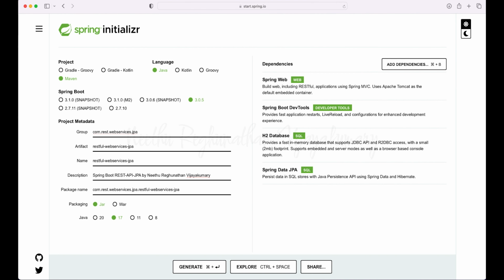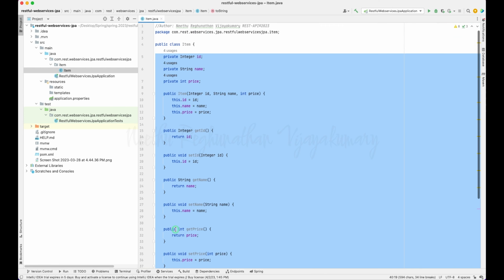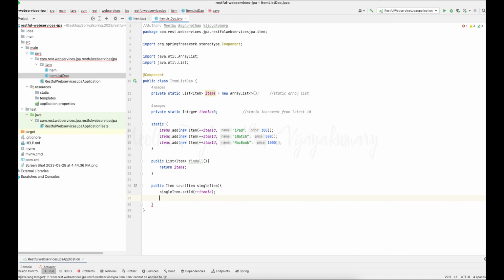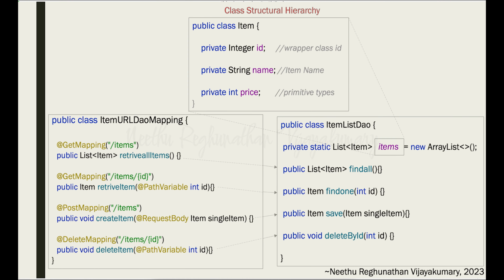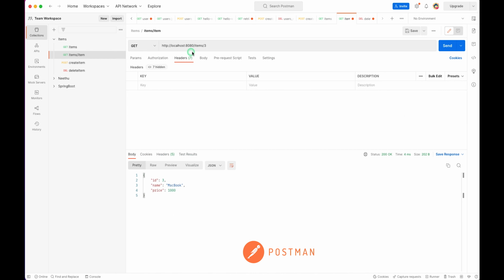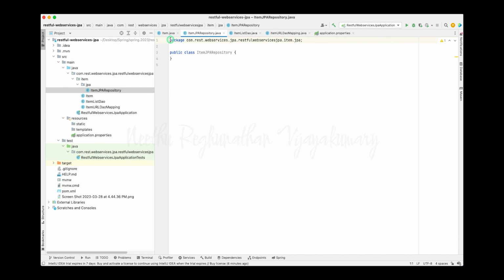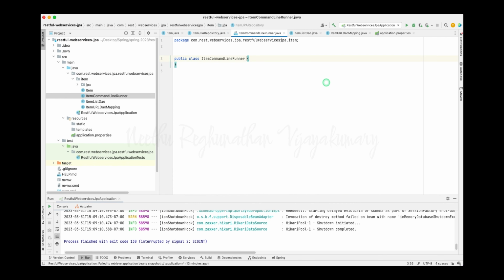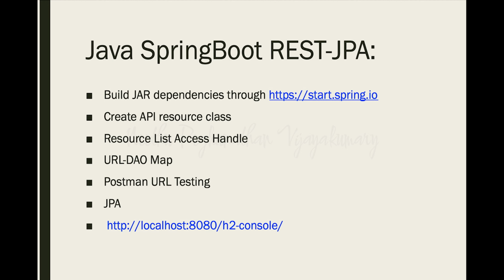Java17 SpringBoot3.0 REST JPA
SPRINGBOOT 3.0 REST-JPA Development, under 5 minutes
By Neethu Reghunathan Vijayakumary©
View Setting : Quality: 1080P HD+